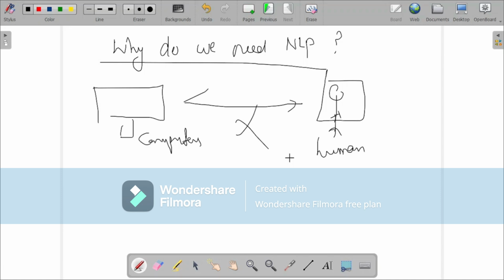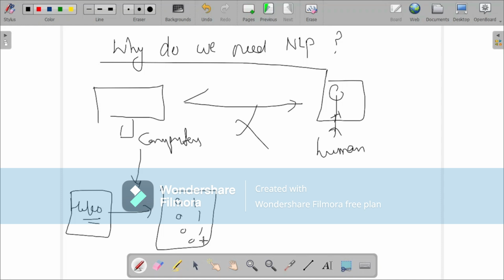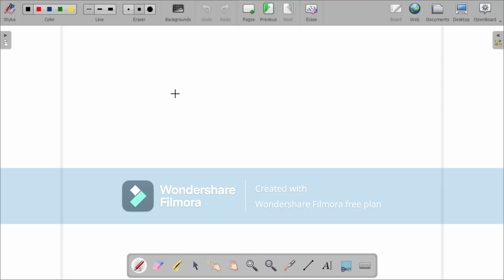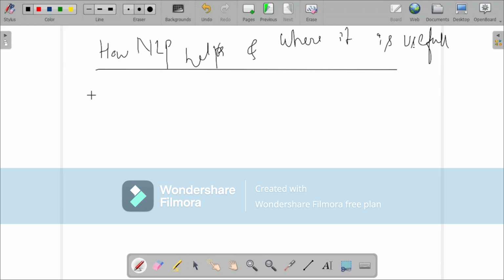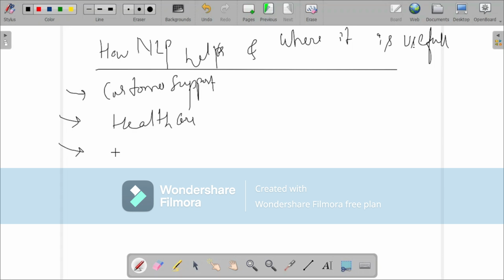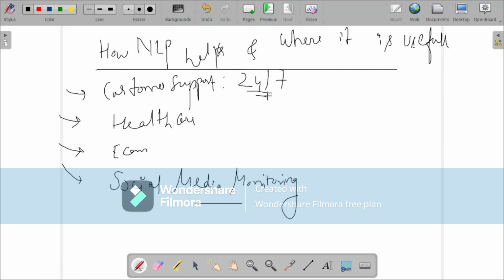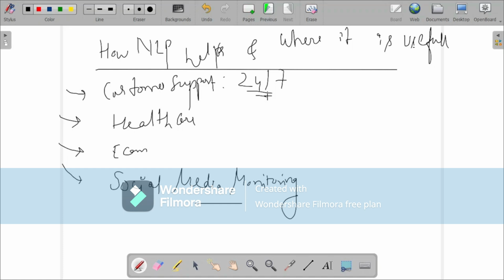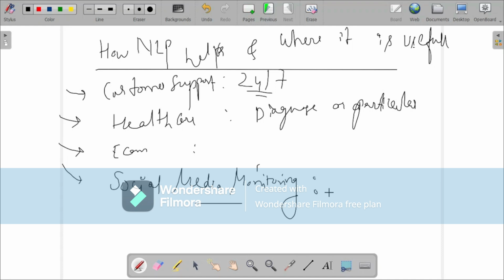Day 6 Part 1 Q1 : Simplify NLP: Unlocking the Power of Natural Language Processing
In this video, we're diving deep into Natural Language Processing (NLP). Ever wondered how your computer or smartphone understands and responds to your commands? That's the magic of NLP! We'll cover its significance, real-life applications, and even a practical example using Python. By the end, you'll be equipped with the knowledge to see how NLP is transforming technology and our interactions with it. Don’t miss out!

Have any questions about NLP or want to see more Python examples? Drop them in the comments below!